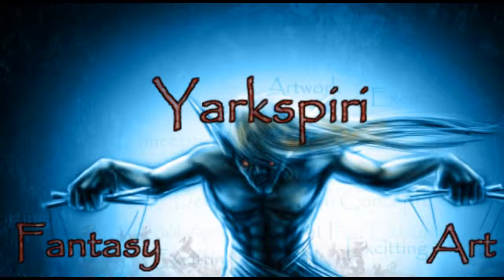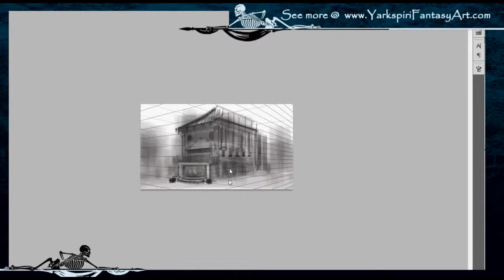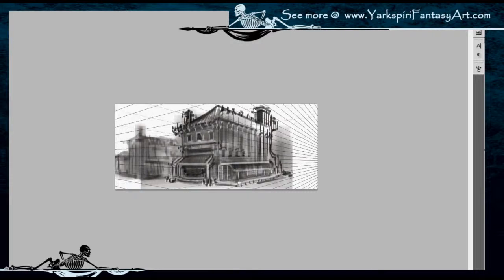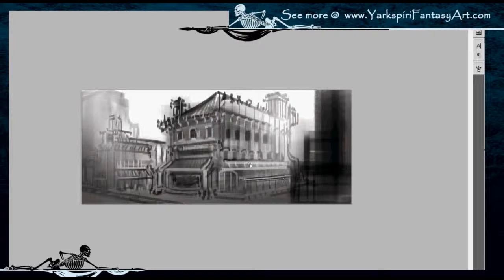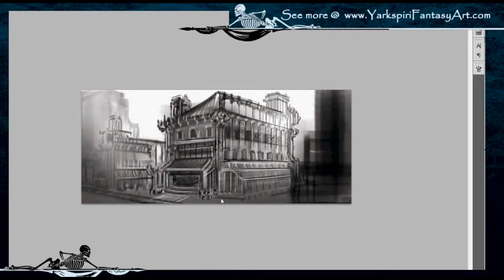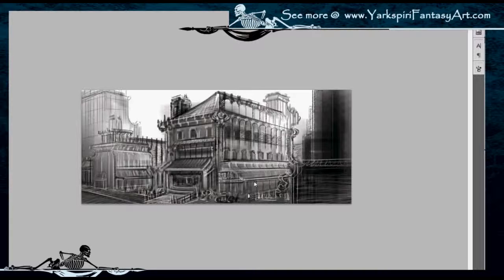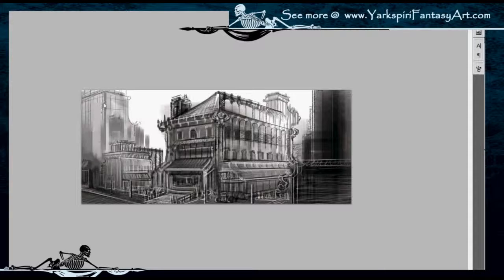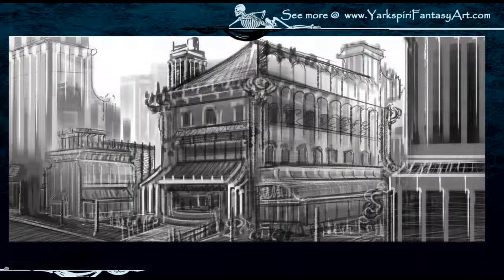White Rabbit House Concept - Alice in Wonderland Horror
I show you the techniques that I used to create this illustration in a speed painting video. Please join me on my Google+ account @

Video Recording:
Recorded using Camstudio Open Source Software

Digital Software for graphics + Video Editing + Audio Recording:
Done using the Adobe Creative Suite 5